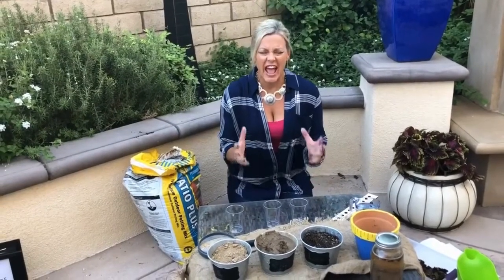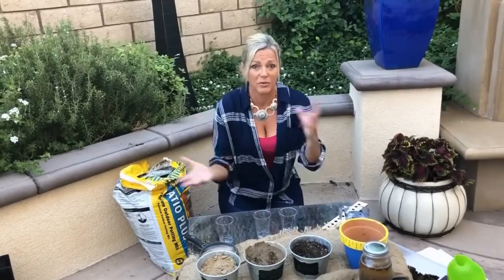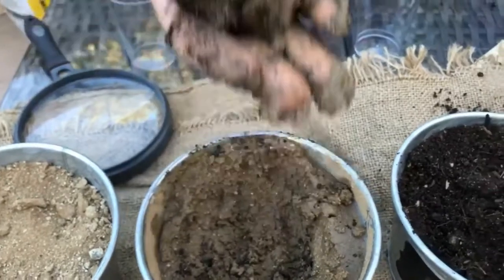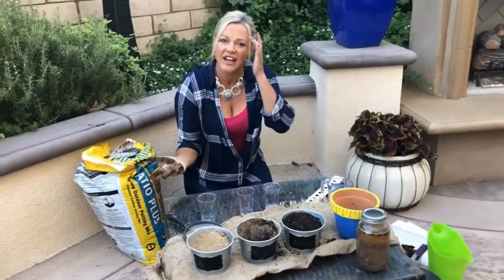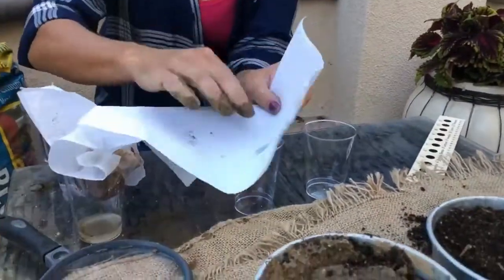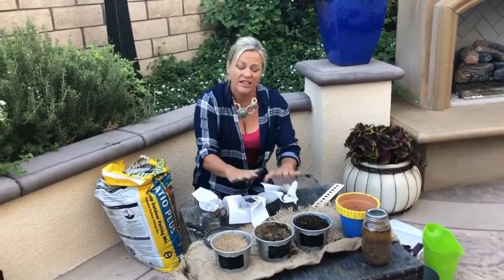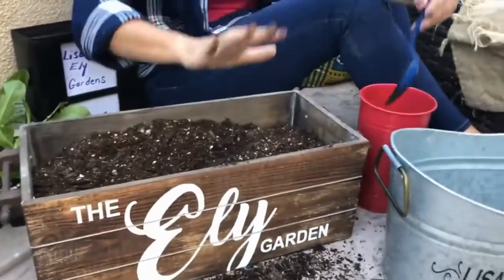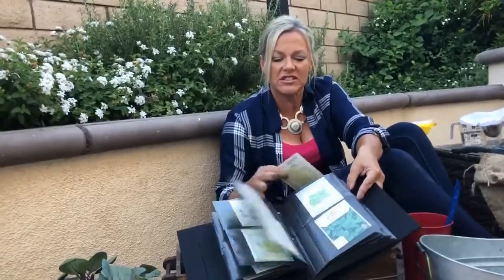LEARN ABOUT SOIL FOR THE GARDEN WITH KIDS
Discover the different types of dirt and why it's important to add good soil to your garden plants.